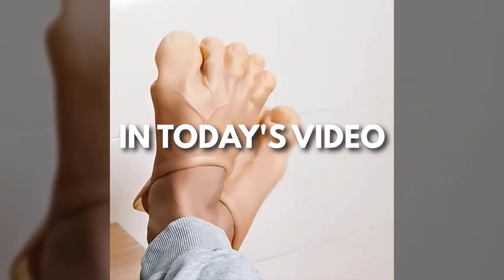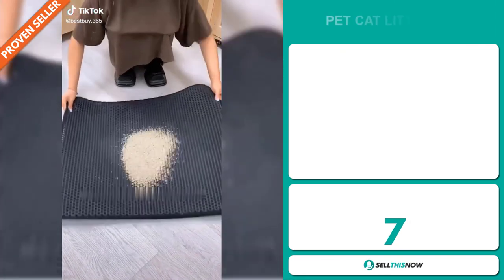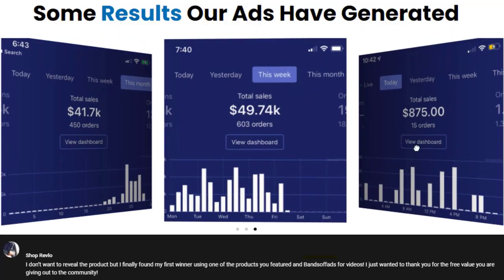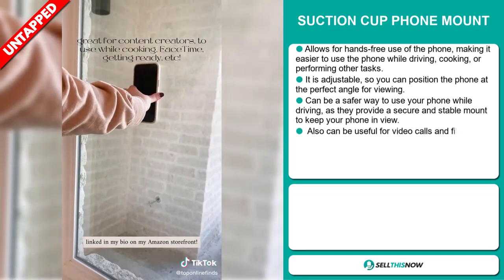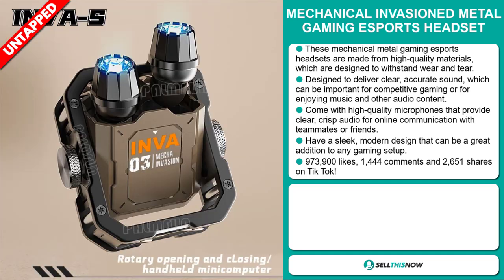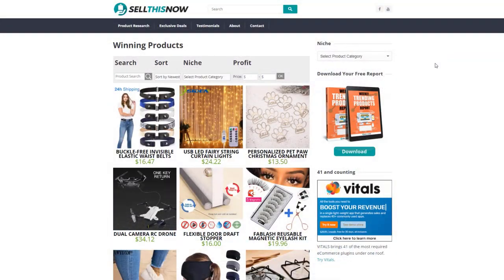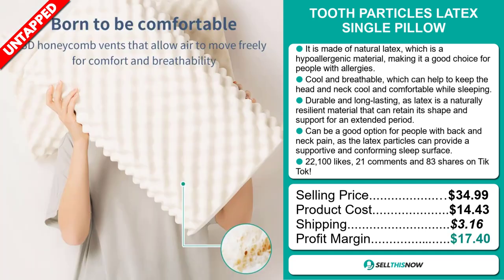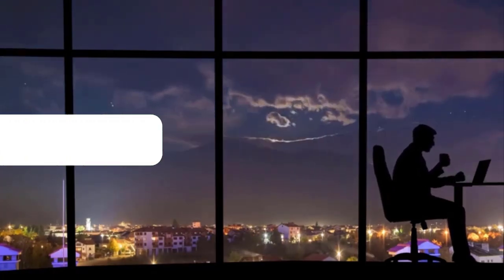Sell These 8 Tik Tok VIRAL PRODUCTS right NOW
📦 AliExpress Links, Facebook links, Competitors links :

▶ 00:00 - INTRO

▶ 00:12 - ROLLER BALL BODY MASSAGER

▶ 01:20 - PET CAT LITTER MAT

▶ 02:13 - BandsOffAds: 10% OFF with the Code STN

▶ 02:50 - FUNNY GIANT SLIPPERS

▶ 03:44 - SUCTION CUP PHONE MOUNT

▶ 04:38 - MECHANICAL INVASIONED METAL GAMING ESPORTS HEADSET

▶ 05:42 - FAN SHAPE DRAIN BASKET

▶ 06:37 - FREE PRODUCT RESEARCH TOOL:

▶ 07:08 - TOOTH PARTICLES LATEX SINGLE PILLOW

▶ 08:09 - INFLATABLE TRAVEL NECK PILLOW